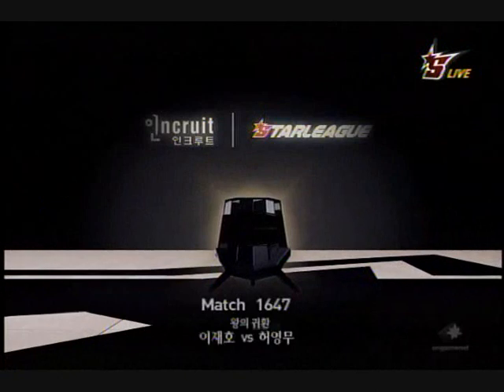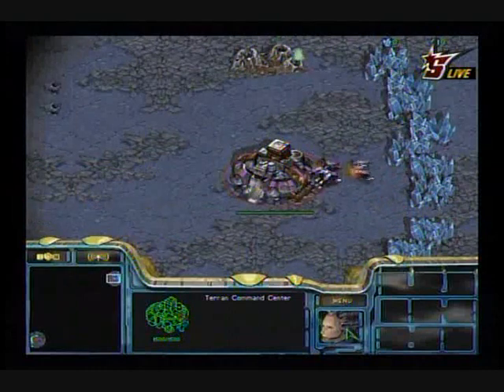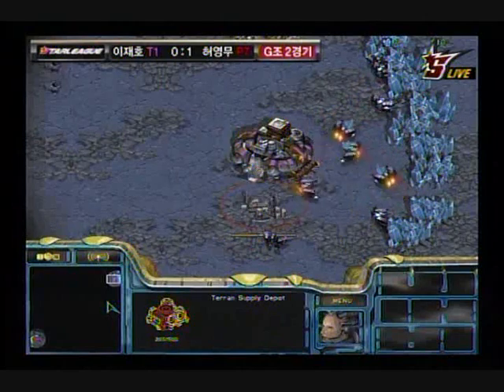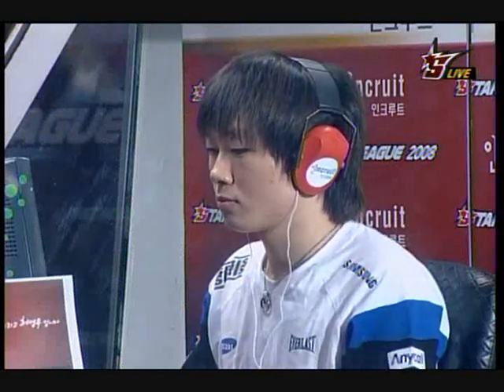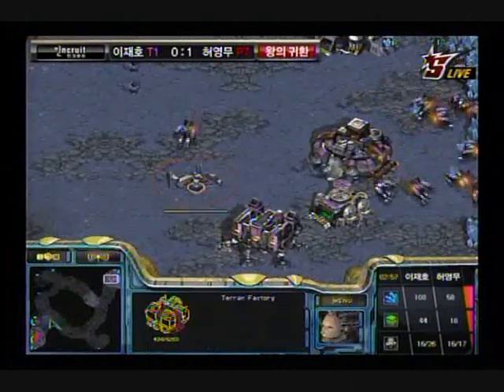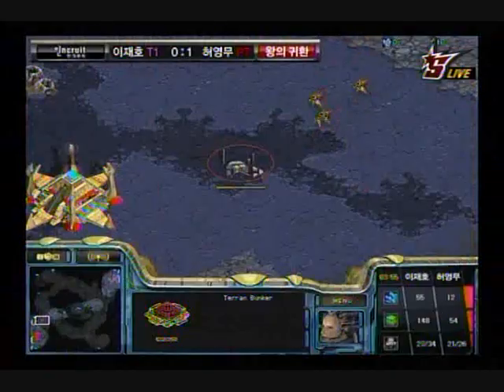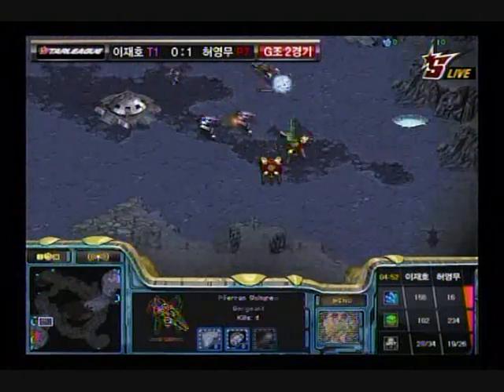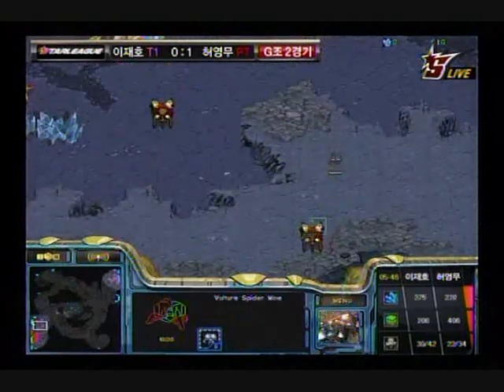Jangbi(P) vs Light(T) Game 2 Return of the King Part 1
Jangbi(P) vs Light(T)